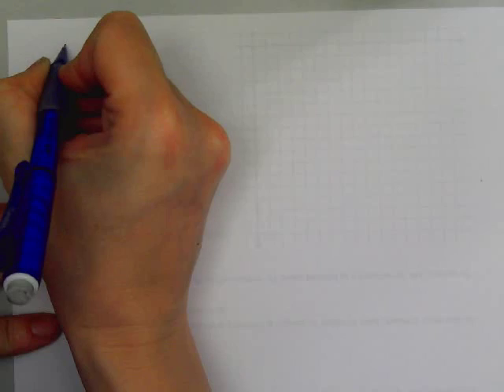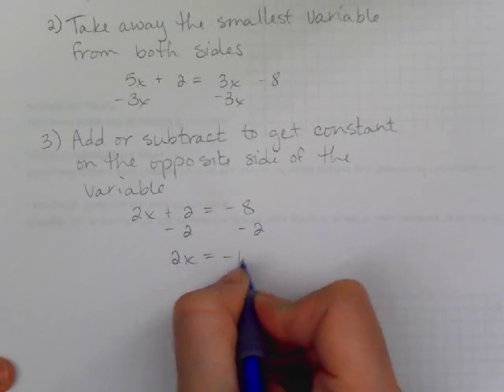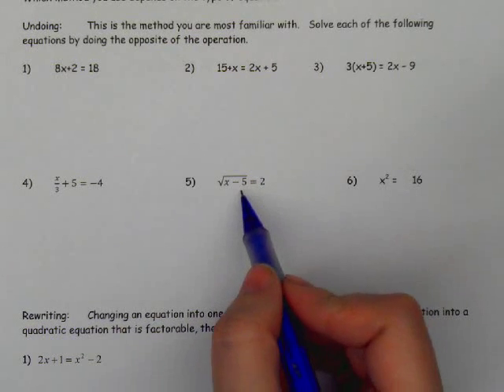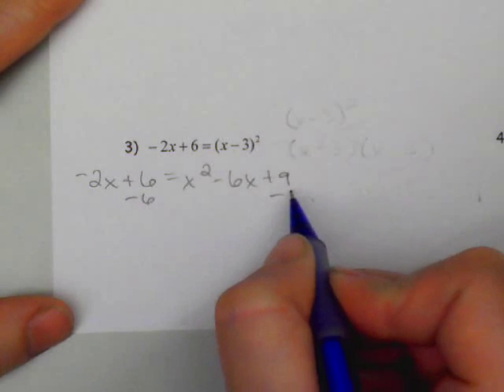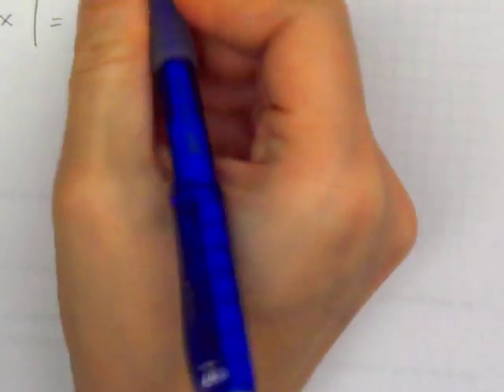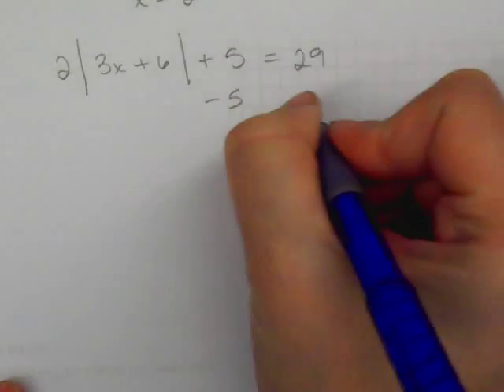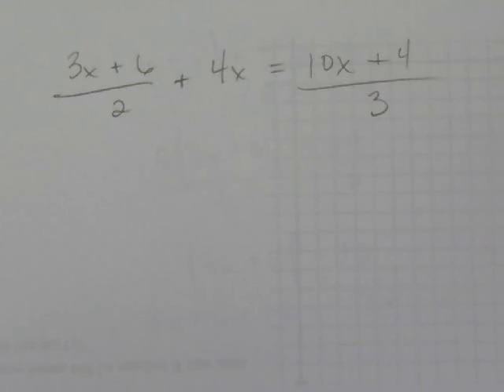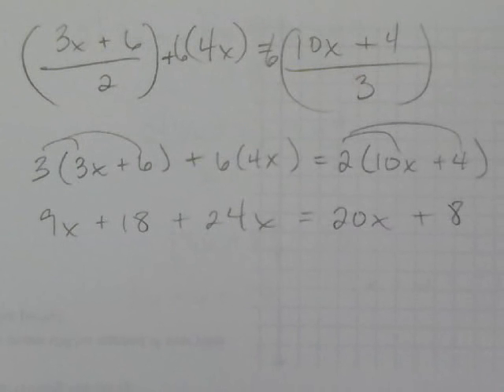AA2 3 Solving Methods for Nonlinear Equations